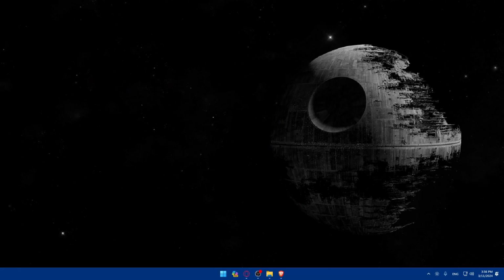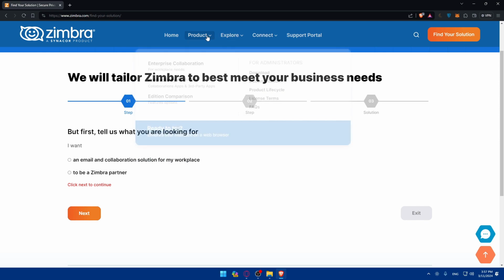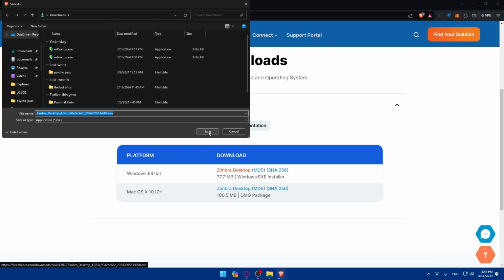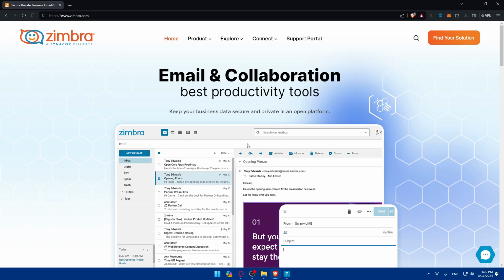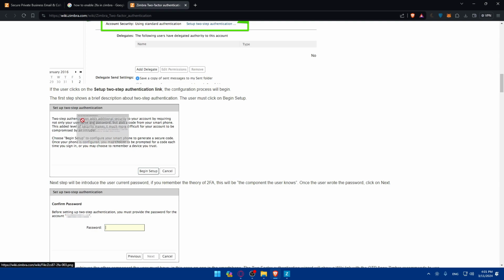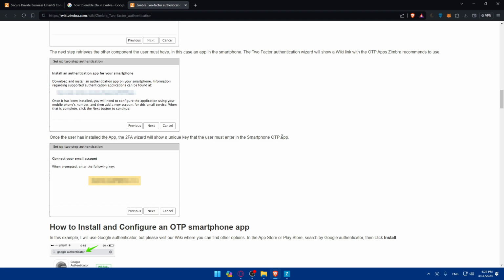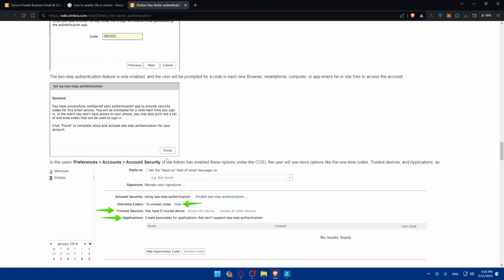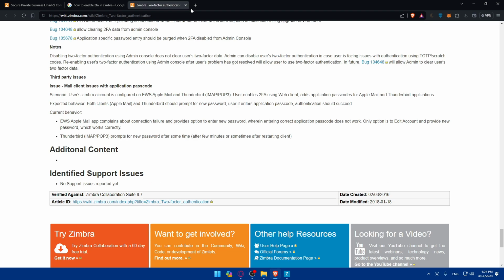How To Enable 2FA on Zimbra ! (Full Tutorial)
Today we talk about enable 2fa on zimbra,secure webmail,professional email,two-factor authentication,two factor authentication